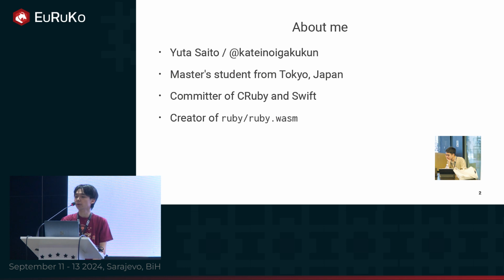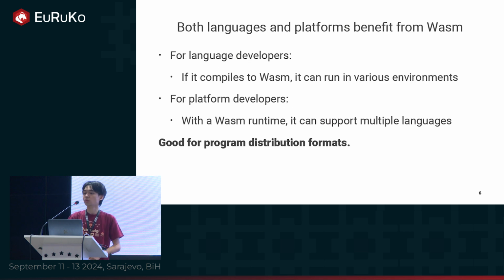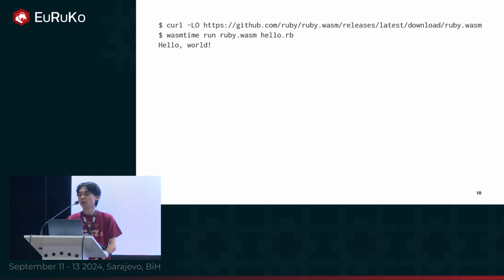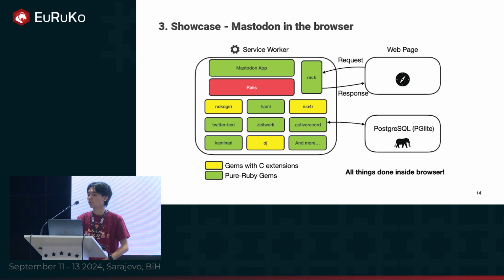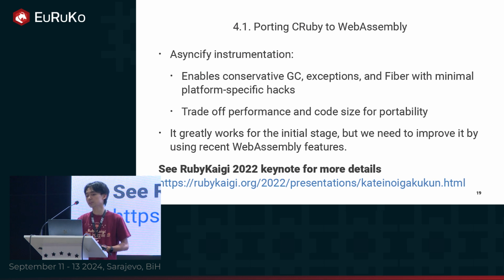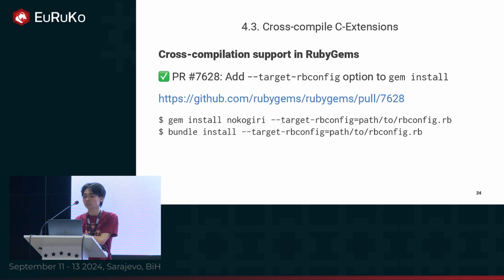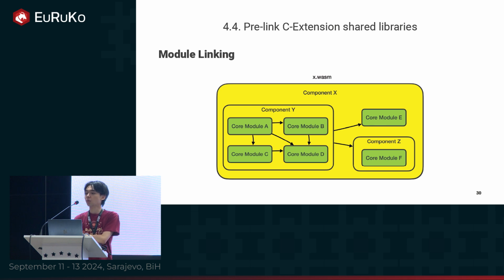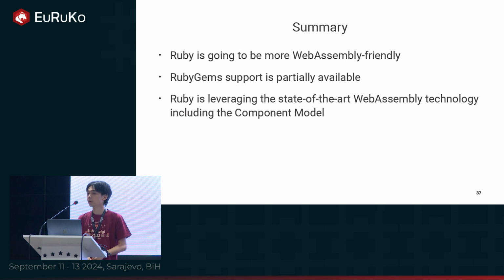Yuta Saito, "What you can do with Ruby on WebAssembly"